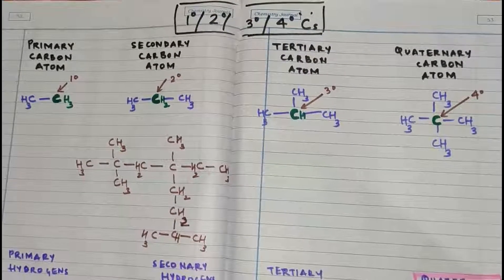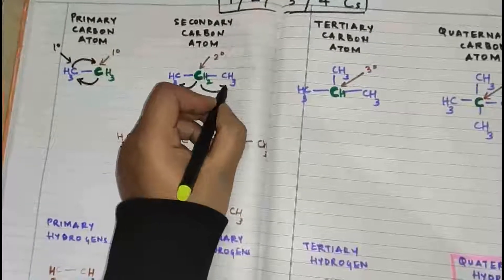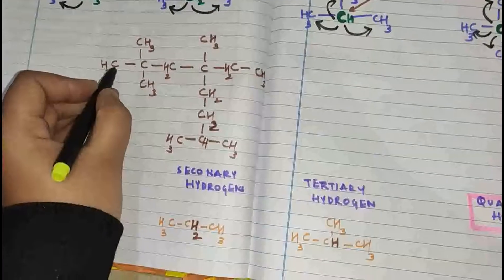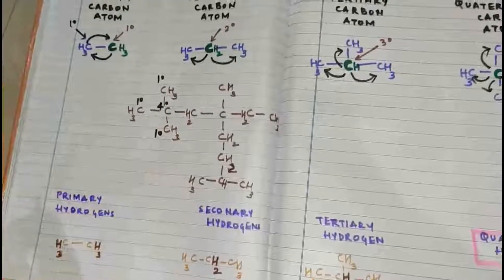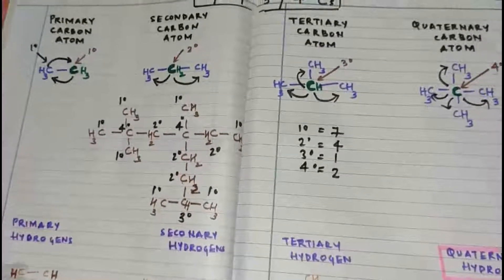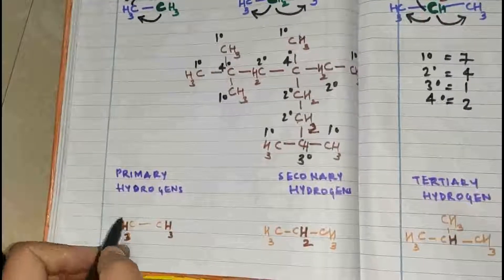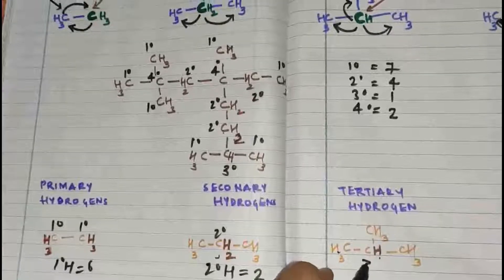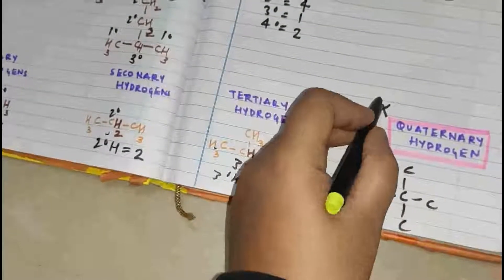Primary, secondary, tertiary and quaternary Carbon & Hydrogen atoms- by Sana Parveen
Primary carbon is the carbon atom which is attached to one more carbon atom.
Primary hydrogen is that hydrogen which is attached to primary carbon atom.
Secondary  carbon atom is that carbon atom which is attached to  two carbon atoms.
Secondary hydrogen atom is that hydrogen which is attached to secondary carbon atom.
Tertiary  carbon atom is the carbon which is attached to other three carbon atoms.
Tertiary hydrogen is the hydrogen present on tertiary carbon atom.
Quaternary carbon atom is the carbon atom which is attached to four other carbon atoms.
There is no quaternary hydrogen atom.